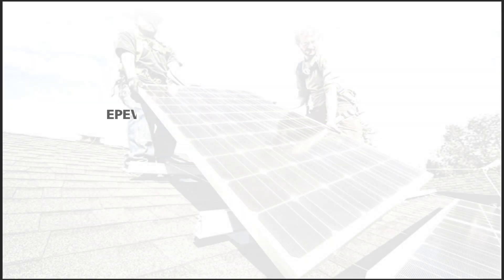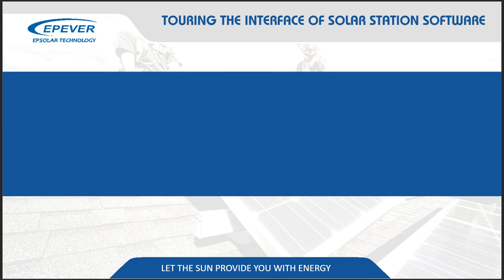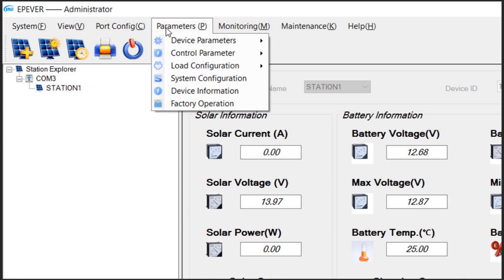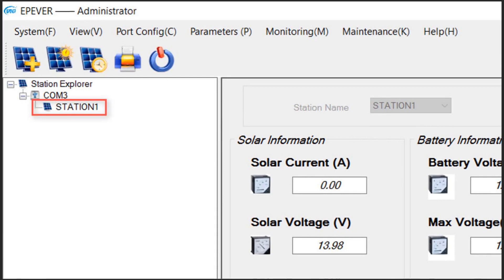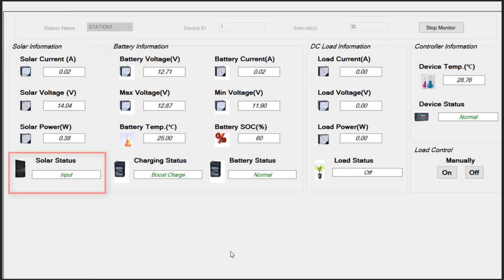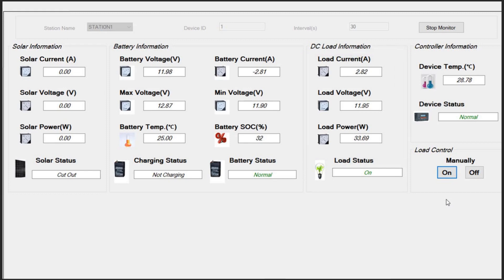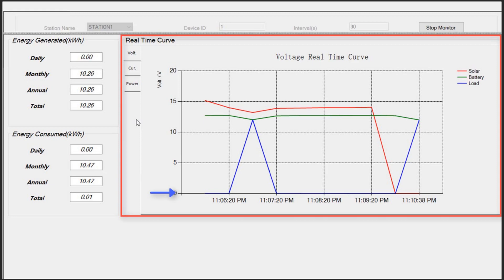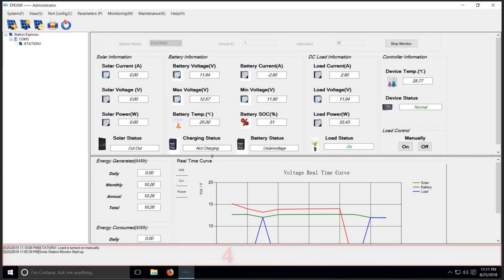Touring the Interface of Solar Station Software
Video Caption :
Welcome to another course in our series on solar off-grid systems. This video tours and covers the basics of using the “solar station software". We will discuss the capabilities of the software and show you what things are and where they’re located. It’s assumed that you’ve watched the previous courses, and you know how to configure the application.
Once you’ve plugged your charge controller to your pc, and launched “solar station” monitoring software from your pc, And pressed “start monitoring” you will face a similar interface to what you see here: This interface consists of four main parts:
At the top of the application, which is labeled 1 here, is the ribbon. It’s where you’ll find all of your tools organized into tabs. Let’s have a quick overview of functions here. You can add a new off-grid system namely “station”, Change the view configuration, Configure the communication port, Change your device parameters, Configure your DC load, Set your monitoring status, Work with data And access the software help. Some of the most frequently used tools also appear here as buttons, which can be used to quickly access the desired action.
On the left side of the screen, you’ll find the “station explorer window”, which is labeled 2 here. Here you can manipulate the ports and stations in a tree structure. Ports are located at the first level of the tree And stations, are at the second level. You can add or remove stations whenever you need.
In the middle of the application, there is the functional window labeled 3 here. This window, allows you to get precise information about your off-grid system. It's divided into two parts The first part demonstrates information And the second part, provides energy statistics and plots of the station, over a period of time. Let’s go back to the first part, and check what kind of information is included here: At first column, you’ll find the information about the photovoltaic panels connected to the station, Information such as PV current, PV voltage, and its power. The green status message here shows that the solar array is connected to the charge controller and it is working well. If the solar array is disconnected, the status will change to: “cut out”.
The second column contains the information about your storage (battery). Battery voltage, current, temperature, state of charge, and its status is monitored here. My battery is full, so it’s not receiving any current from the charge controller.
The third column contains the load information. It’s turned off here, so it’s not consuming any power. I turn the load ON, by pressing this button here: And all the information about the DC load is available now.
Finally, the last column contains information about the controller, such as “Device temperature” and its status. Let’s navigate to the second part of this window. The first column contains the statistics about the generated and consumed energy, in our off-grid station. You can check the “Daily”, “Monthly” and the "Annual" values, as well as the total amount. On the left side, we observe some curves with different colors. These curves, help us visualize and interpret the functionality of the total system over a period of time. The horizontal axis, demonstrated time, and the vertical axis shows the parameter value. Legends here, help us understand which the related curve. As it can be seen from this legend, Red color, is related to “PV arrays”, green is for the “Battery“and blue is related to the “load”. You can shift the curves of Voltage, Current and Power, by pressing these buttons here.
And finally, right at the bottom of the page, which is labeled 4, there is a window called “message window”. During the operation, operational logs and error messages might appear, alerting the user about the necessary information. Hope you’ve found this course, useful for managing your off-grid solar system.

To access more related courses about off-grid solar systems please check EPEVER learning management system